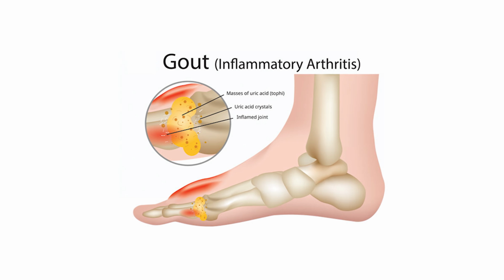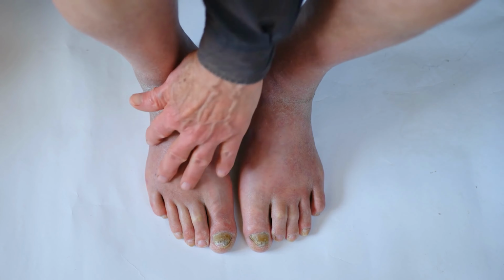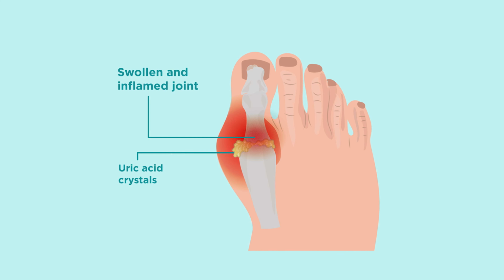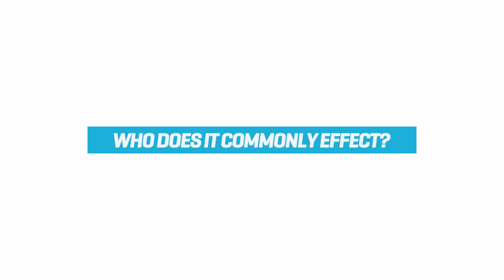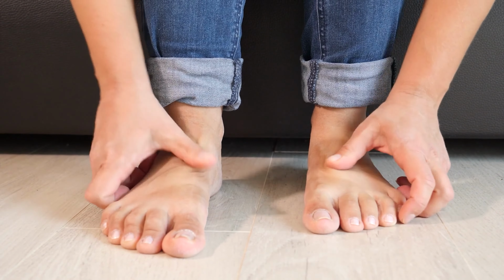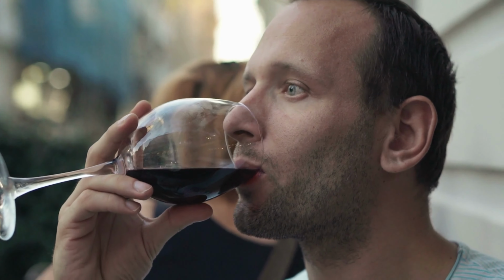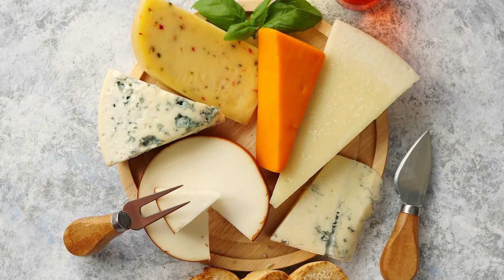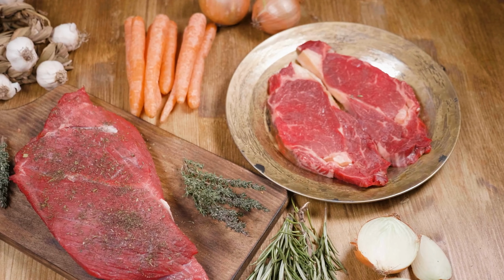What is Gout?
Gout is an extremely painful joint condition that most commonly affects the 1st metatarsophalangeal joint of the big toe (the large joint at the base of the big toe). Gout arises due to high levels of uric acid in the bloodstream. A high level of uric acid is known as hyperuricemia. Elevated uric acid causes small crystals (monosodium urate) to be laid down within joints and the surrounding soft tissues.

Gout is often associated with a diet rich in red meat and alcohol, obesity, and kidney failure. Men are much more likely to suffer from gout than women (9 times more), as are people suffering from rheumatoid arthritis. Gout is also more prevalent with increasing age.

What are the symptoms of Gout?

An attack of gout can happen very quickly and is not associated with a traumatic event. Symptoms of gout include:

Sudden onset of significant pain in the 1st metatarsophalangeal joint of the big toe.
A red, hot, and swollen 1st metatarsophalangeal joint.
Significant pain on touching the affected joint (even attempting to put your socks on can cause high levels of pain).
Pain on moving the big toe.
Pain when walking.

This video should not serve as a replacement for professional health or medical advice.
Always consult a health professional before starting a new exercise or fitness programme.
Please stop and consult a physiotherapist if these exercises cause you pain. Need help with pain, injury recovery, or a diagnosis?

The information provided in this video is for general informational and educational purposes only and is not a substitute for professional medical advice, diagnosis, or treatment. Always consult with a qualified healthcare provider, such as your GP or a registered medical professional, before beginning any new exercise programme, making significant changes to your diet, or taking any new medication or supplements. Never disregard medical advice or delay seeking it because of something you have seen or heard in this content.